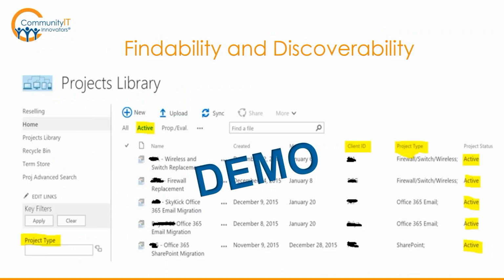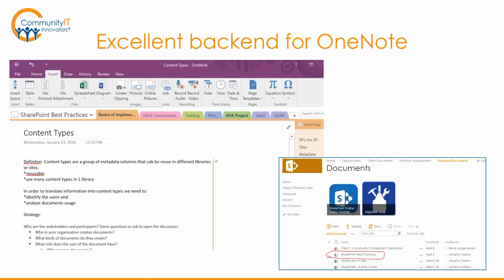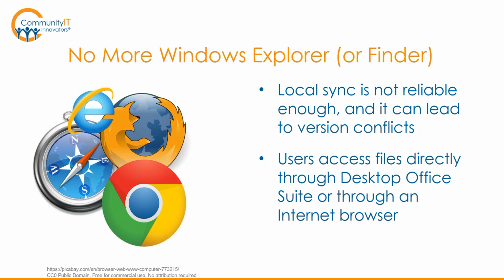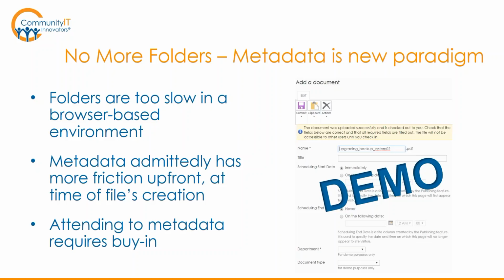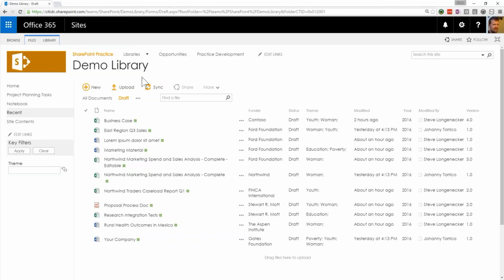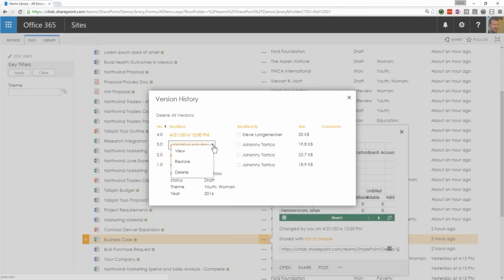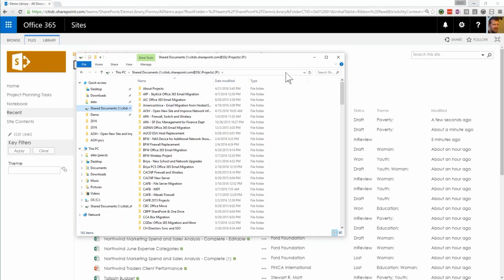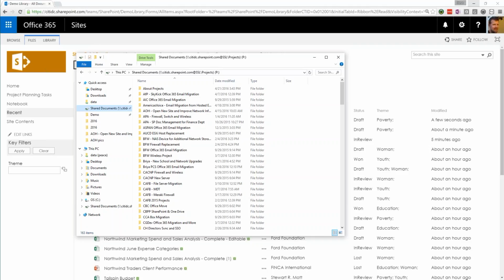Unselling SharePoint for Nonprofits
Join us as we review the pros and cons of SharePoint Online for nonprofit organizations.  It can be a powerful tool with the right planning and setting of expectations.